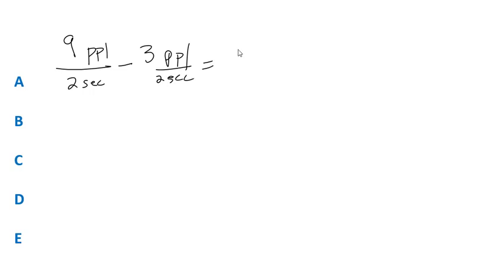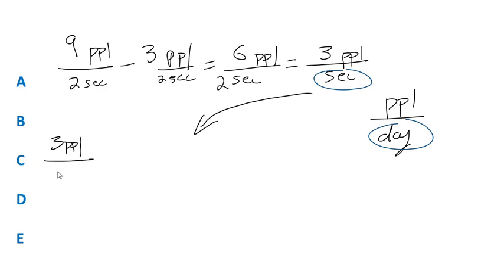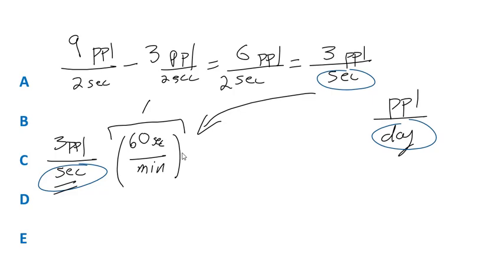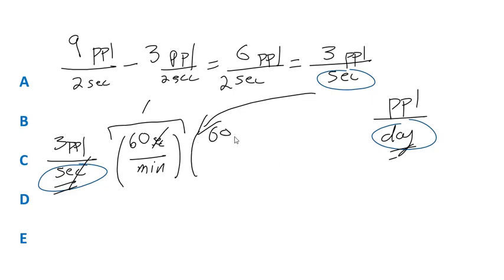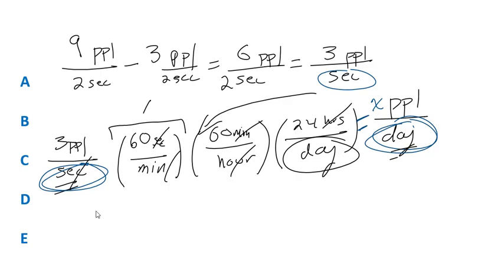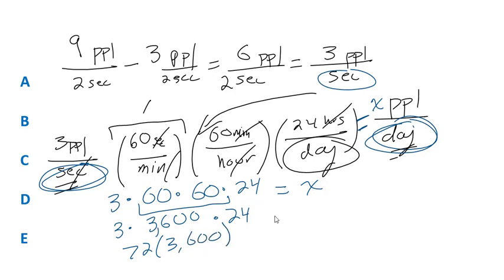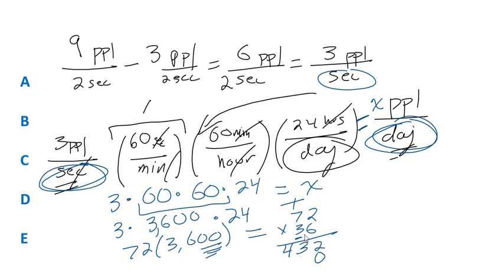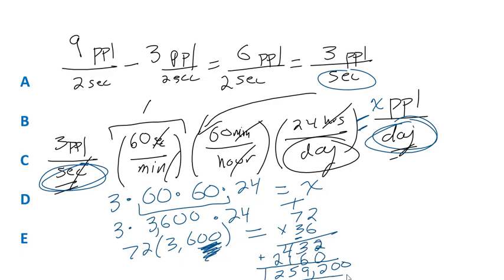If in a certain population, people are born at an average rate of 9 people every 2 seconds and...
If in a certain population, people are born at an average rate of 9 people every 2 seconds and people die at an average rate of 3 people every 2 seconds, by approximately how many people does the population increase in 1 day?